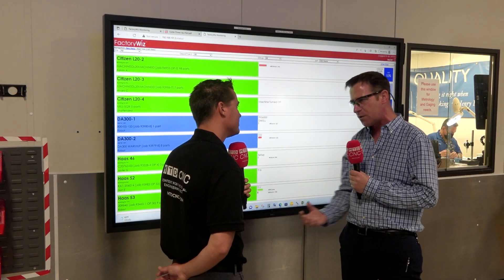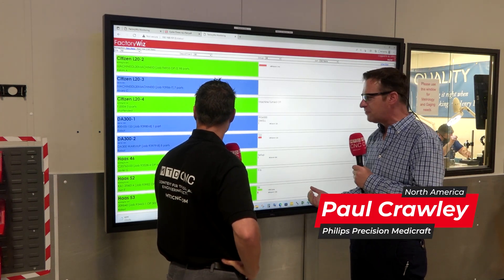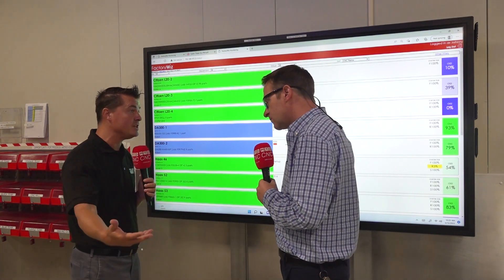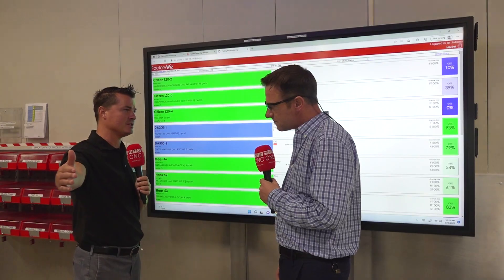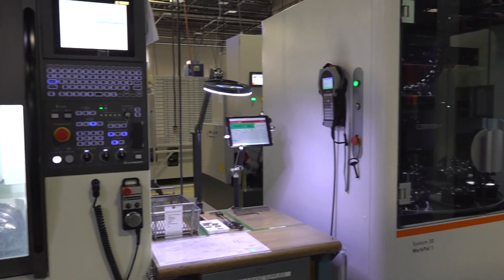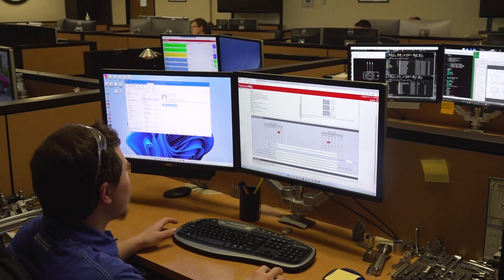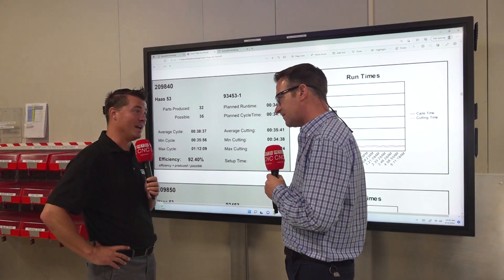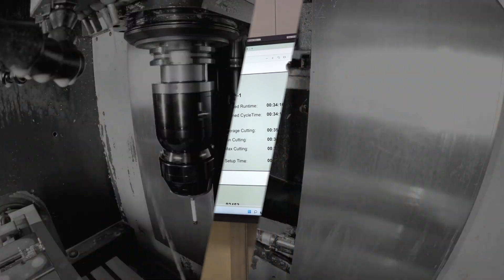FactoryWiz at Phillips Precision Medicraft really is a Wiz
Paul Crawley from Phillips Precision Medicraft tells us why they invested in FactoryWiz production monitoring software and how it's improving their manufacturing processes. With the resent installation of 6 Kitamura cells Phillips Precision needed to be sure they were maximising their full potential and with the help of FactoryWiz using real time data they have achieved this. Working closely with the outstanding support team from FactoryWiz they are able to tailor their software to suit Phillips Precision needs. As MTDCNC's Tony Gunn discovers the software allows Phillips precision to put in place the best processes to make the best parts in the most efficient way possible. A great partnership between the two companies can only see both prosper & grow.